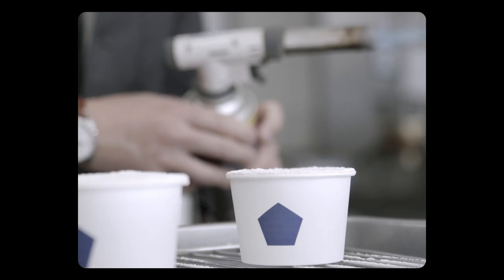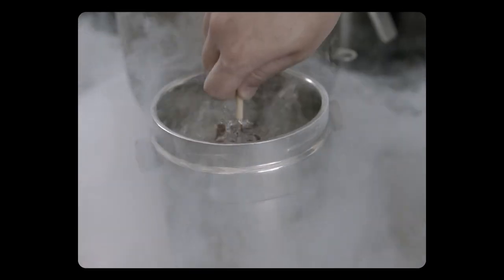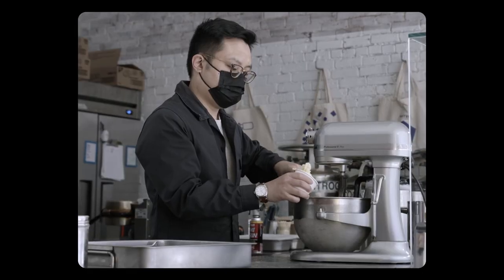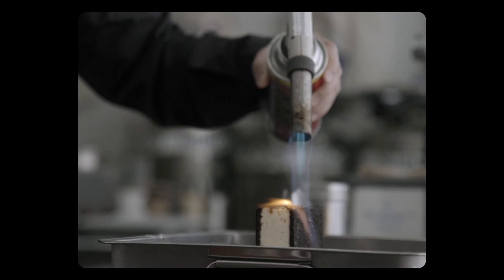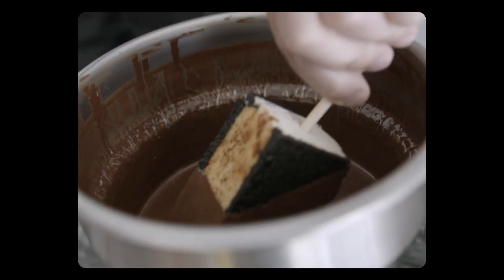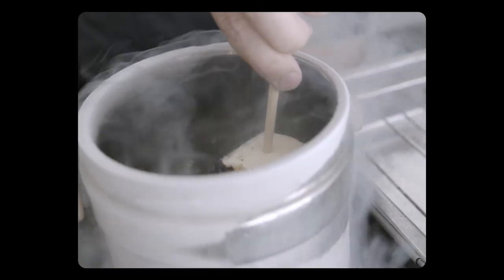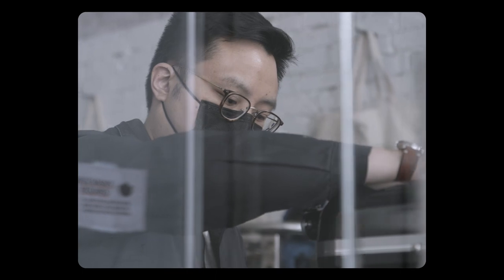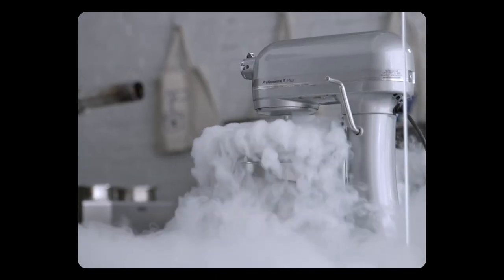Mister & Neo - Vancouver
Rethink what you know about ice cream and head on over to Mister to try their unique take on a classic dessert.

We’re proud to partner with community favourites, like Mister Artisan Ice Cream, to reward their customers with exclusive cashback for shopping their favourite local spots.